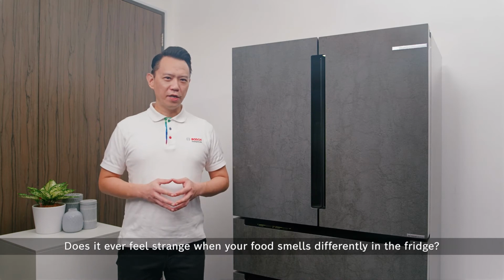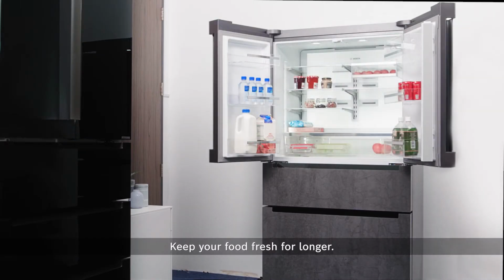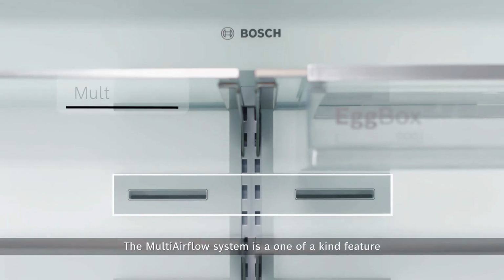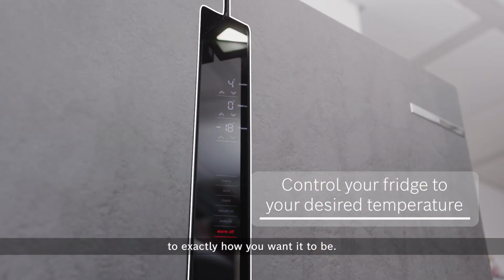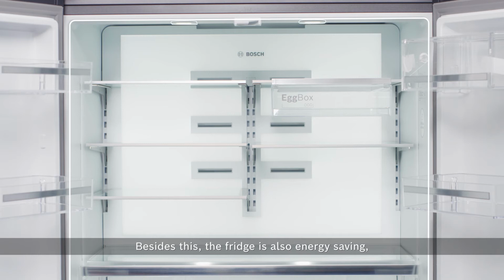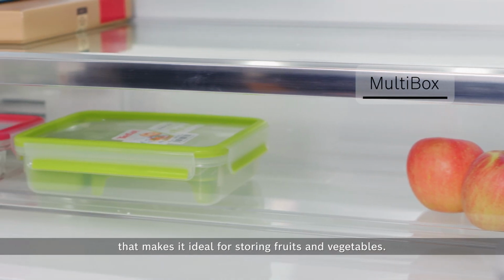Introducing Bosch Series 8 French Door Fridge, 4-door (KFN96PX91I).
With Bosch Singapore's smart home systems, you get smart home appliances like the French Door Fridge – allowing you to store food for 3x longer!

The Bosch Series 8 KFN46P0GB 4-Door Fridge is the perfect addition to your kitchen. This fridge comes with the Airfresh Filter and MultiAirflow System, improves air circulation, and regulates temperature evenly. Keep your food fresh for longer periods of time!

The MultiBox feature also allows for storage efficiency for fruits and vegetables.

Get your evergreen dose of lifestyle inspiration (recipes, articles, and tips)